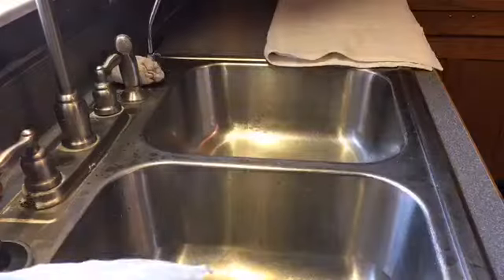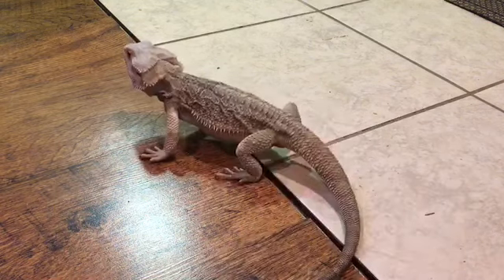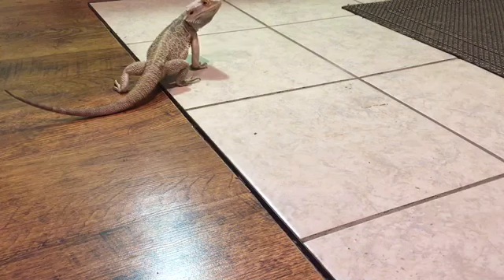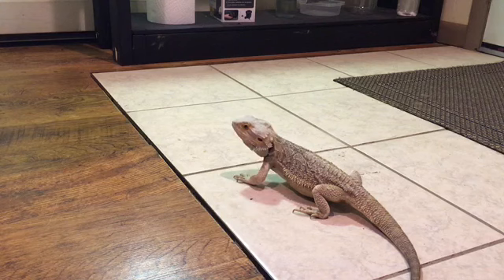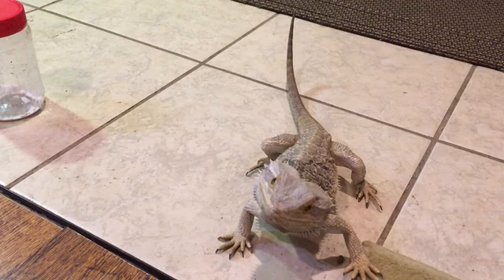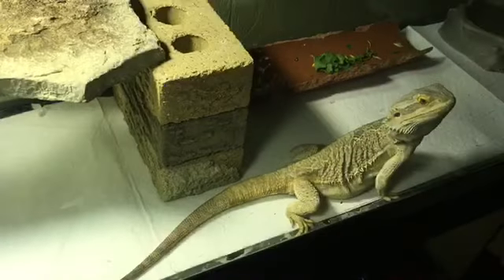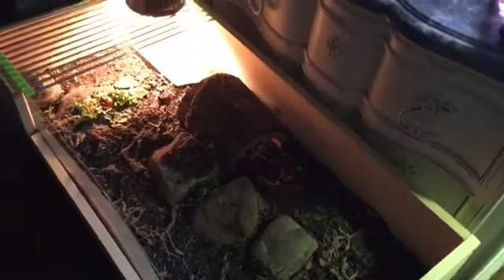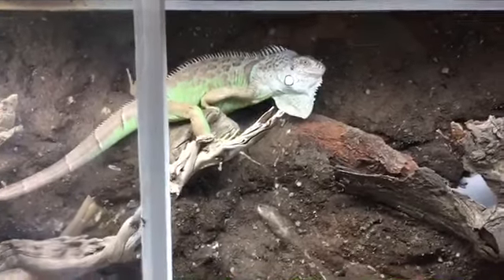What To Feed A Bearded Dragon | 4-H Demonstration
This is my online demonstration for the very interesting 2020 4-H year. I have been in 4-H for around 7 years and have taken chickens 7 of those a years. I have taken goats around 5 of those years. My demonstration for this year is what to feed a bearded dragon.

list of greens and vegetables:

Flowers:
Roses
Hibiscus

Greens:
Escarole
Endive
Collard greens
Mustard greens
Romaine lettuce
Turnip greens
Kale
Dandelion greens
Watercress
Beet greens
Cilantro
Broccoli (leaves)
Assorted lettuces (Not iceberg lettuce)

Vegetables:
Acorn squash
Butternut squash
Carrot
Cucumber
Yellow squash
Celery
Pumpkin (vegetable and sprouts)
Bell peppers
Green beans
Zucchini
Snap peas
Prickly pear pads

Fruit:
Mango
Watermelon
Peaches
Pear
Kiwi
Figs
Cantaloupe
Blackberry
Blueberry
Banana
Apple
Raspberry
Grapes
Strawberry
Papaya

List of insects and other feeders:
Crickets
Horn worms
meal worms
Super worms
Wax worms
Earth worms
Red runner cockroaches
Madagascar hissing cockroaches
Dubia roaches
Mice
Hard boiled or scambled egg
Quail eggs
Reptile eggs